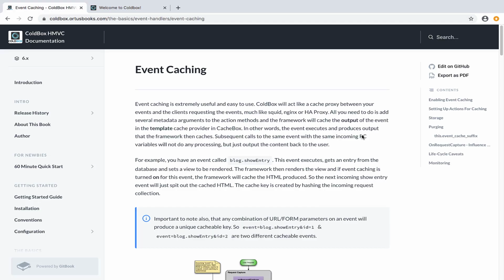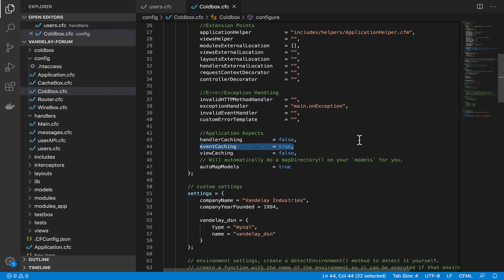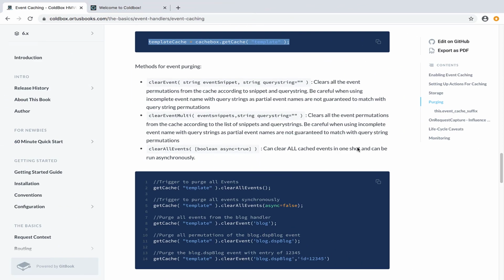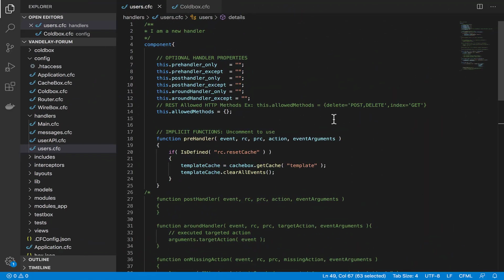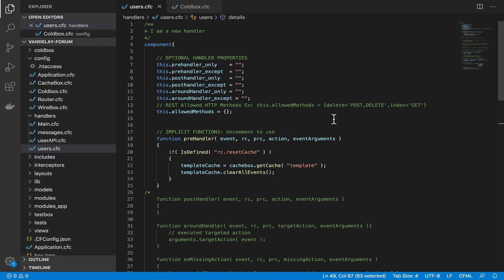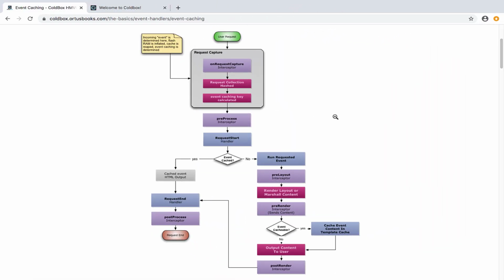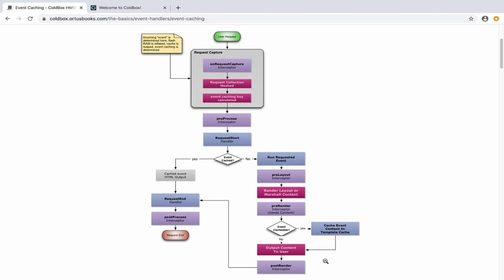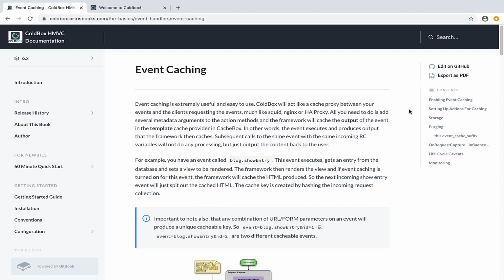4 8 event caching Original